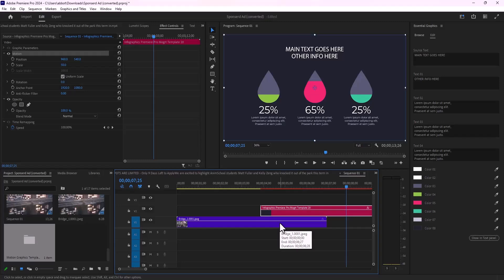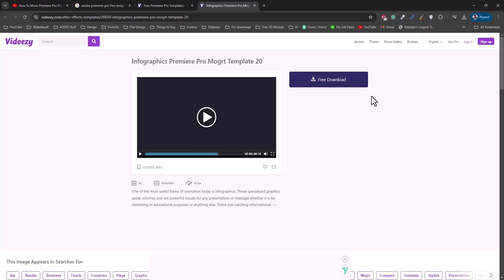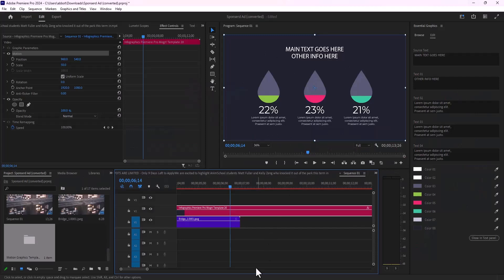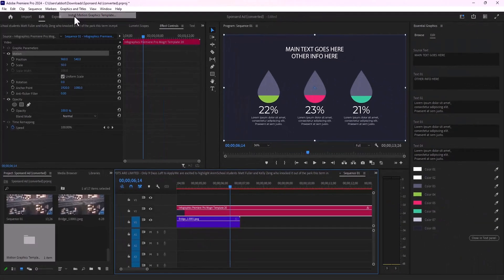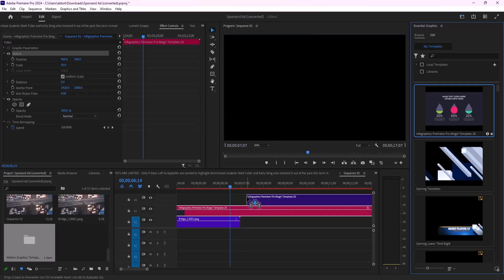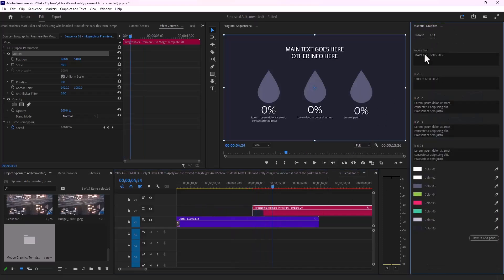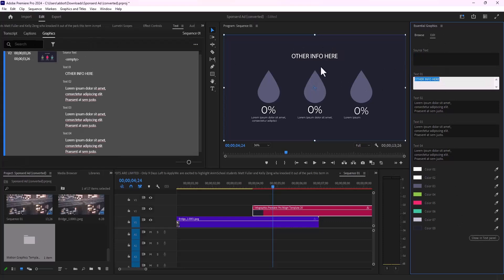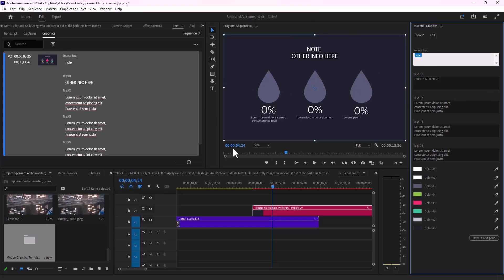How to Import Motion Graphics Templates in Premiere Pro 2024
In this video, you'll learn how to import motion graphic templates in Adobe Premiere Pro 2024. Are you interested in enhancing your video projects with dynamic motion graphics? If you're a beginner, this tutorial is your gateway to mastering the basics of importing and using motion graphic templates in Premiere Pro. We’ll guide you through the process of integrating these templates to elevate your projects with professional visuals.

In this tutorial, you will learn about:
- How to Import Motion Graphic Templates in Premiere Pro 2024
- Using Motion Graphics in Your Projects
- Tips for Managing and Customizing Templates

Whether you're just starting or looking to refine your video editing skills, mastering these techniques will help you fully utilize Adobe Premiere Pro’s capabilities. If you’re new to our channel or Adobe Premiere Pro, check out our previous videos for detailed guides and foundational insights.